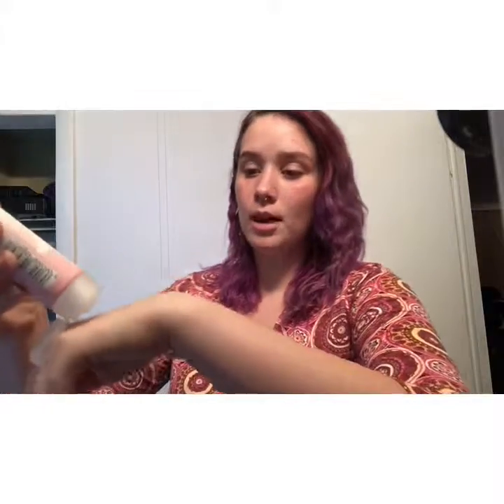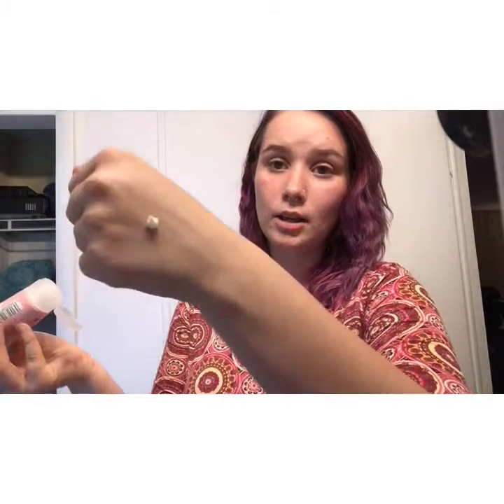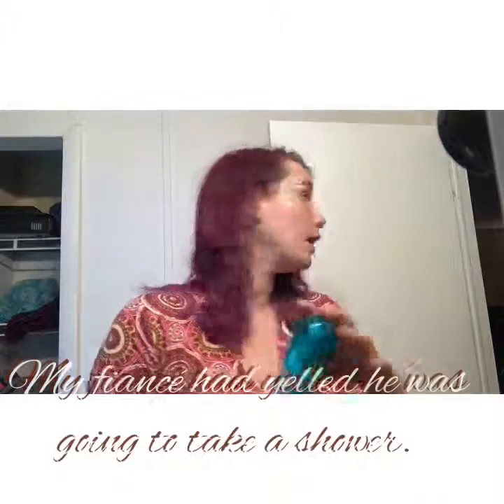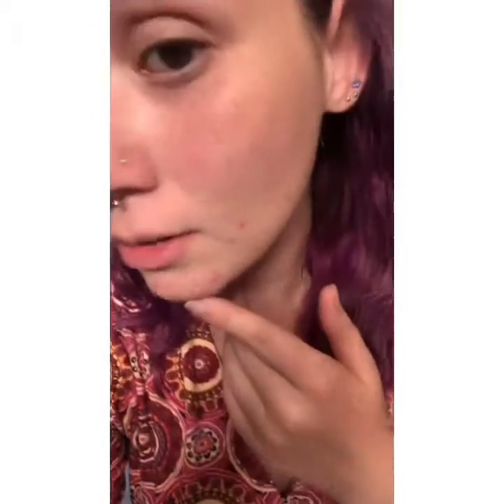TJ MAXX haul and review!